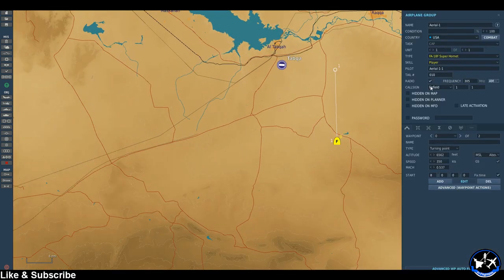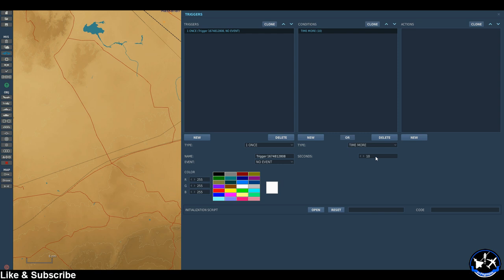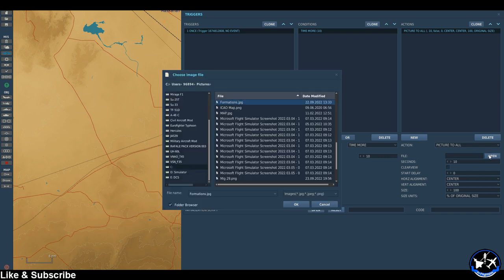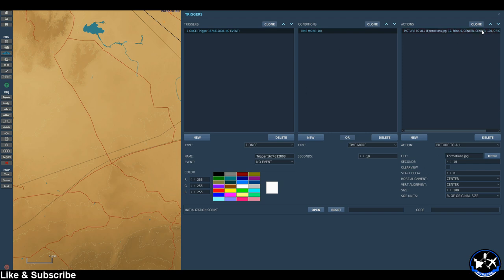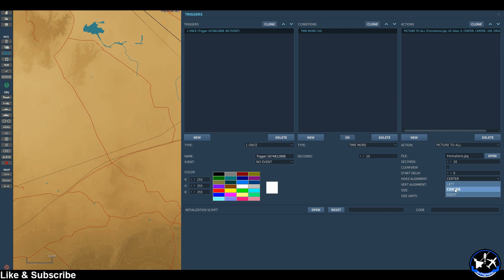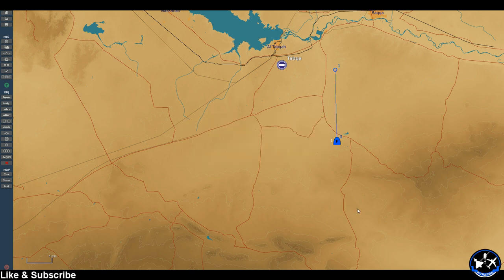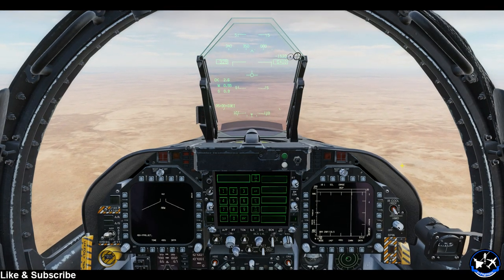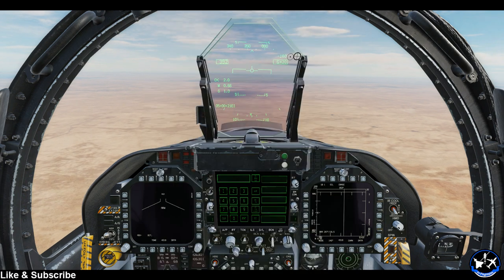DCS World Mission Editor - Picture to Group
At this channel we look to have fun in the virtual skies whether that be in DCS World (Digital Combat Simulator), MSFS 2020 (Microsoft Flight Simulator), Thunder, Aerofly FS, FlyInside, X-Plane, Flight Simulator X, Prepar3D (P3D) or Ace Combat. We like to look at different aspects of the sim from military fast jet flying, Helicopter flying, Mission Editing and much more. All this is done using Track IR and Virtual Reality.

The possibilities for aircraft to fly are endless.